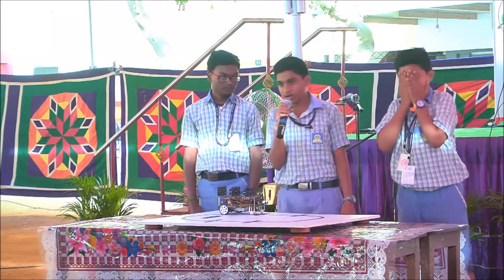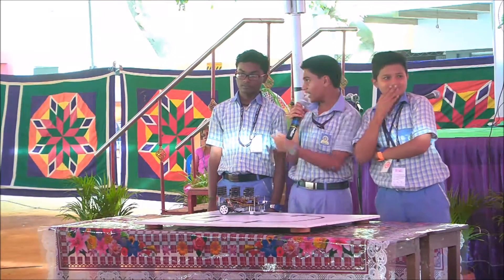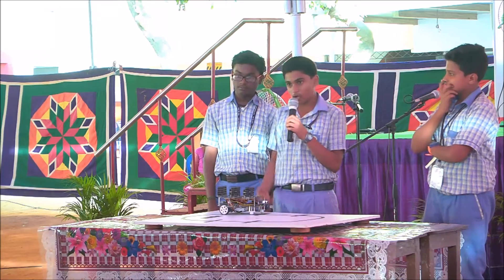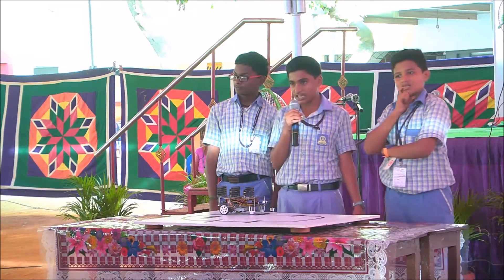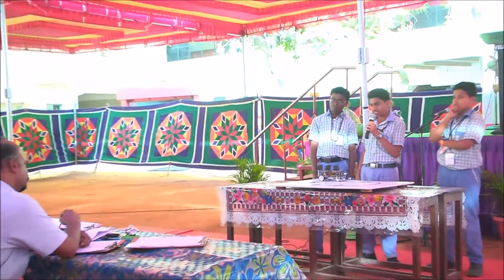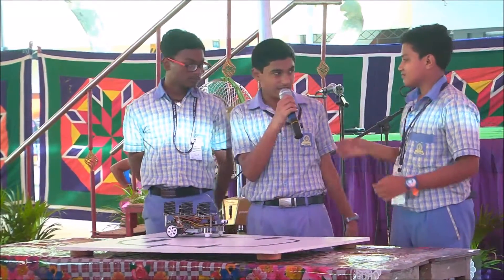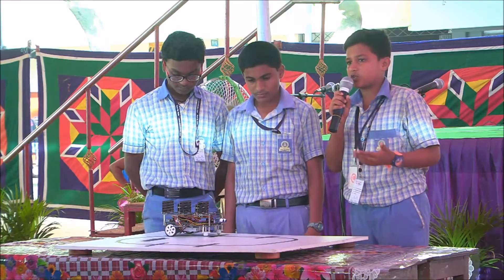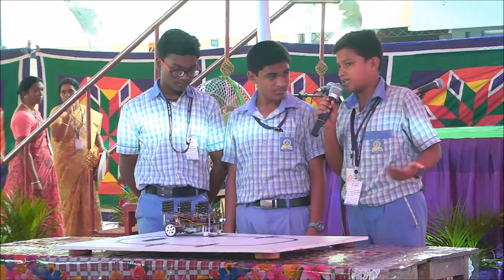platform Rover - Innovation by students from Dhanalakshmi Hr Sec School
This video describes the work function and explanation of "Platform Rover" Innovation by students from Dhanalakshmi Matric Hr Sec School.